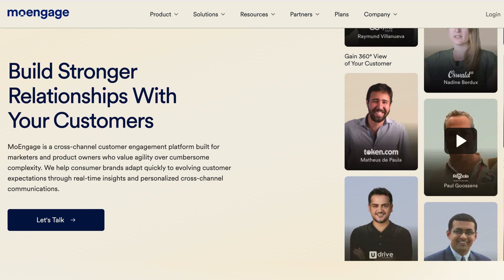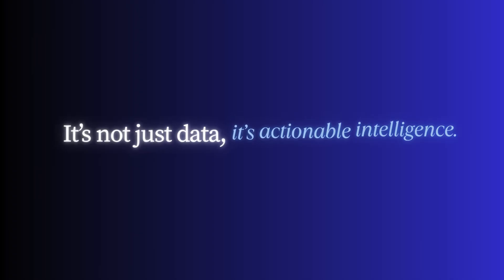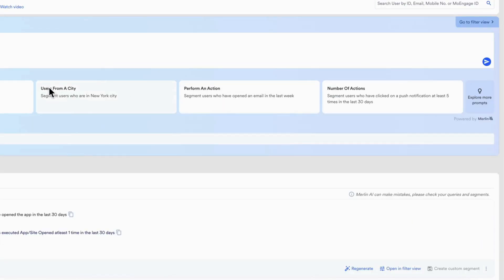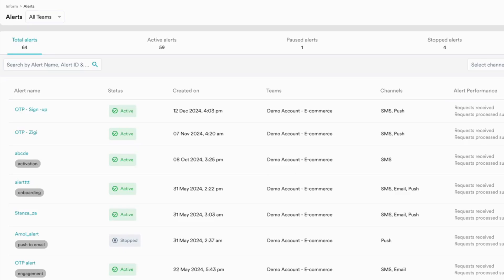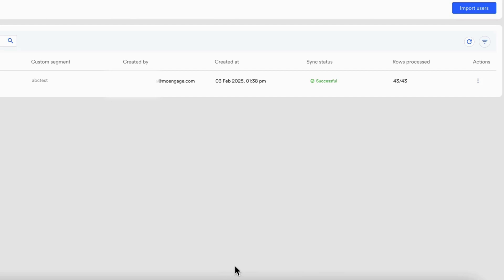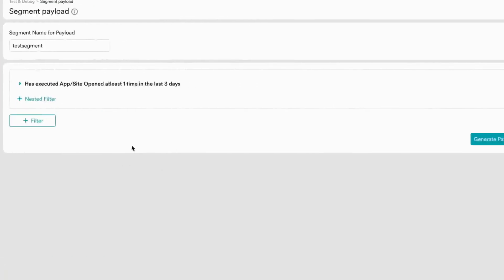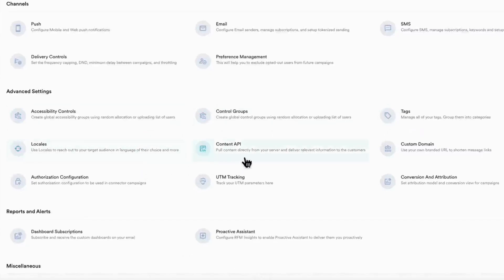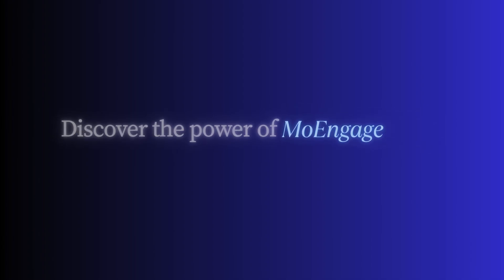MoEngage Demo | Customer Engagement Platform Tutorial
Watch MoEngage's tutorial video to learn how to engage and retain your customers.

MoEngage is an insights-led customer engagement platform trusted by 1,350+ global consumer brands, including Edelweiss, Samsung, McAfee, Flipkart, Domino’s, Nestle, Deutsche Telekom, OYO, and more.

Enterprises use MoEngage to be more agile, efficient, and independent. They achieve this by increasing campaign velocity, reducing the time to go live, optimizing at scale, and eliminating redundancy while maintaining data security and privacy.

MoEngage was the only vendor to be named a Customers’ Choice Vendor in the Gartner Peer Insights(™) Voice of the Customer: Email Marketing Report 2025, and a Contender in The Forrester Wave™: Real-Time Interaction Management, Q1 2024 report.